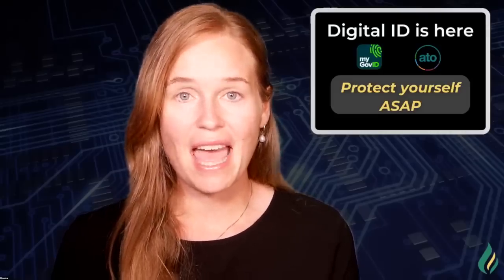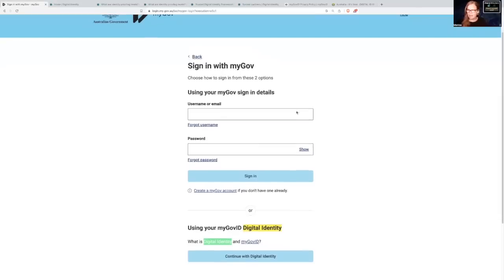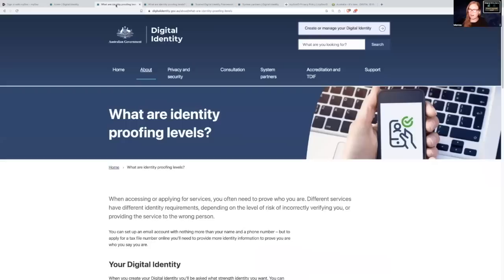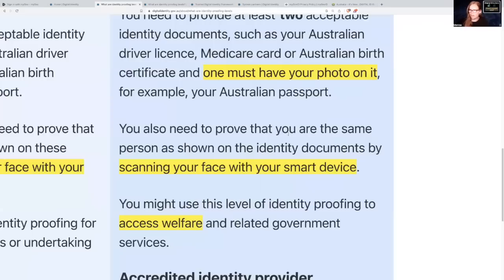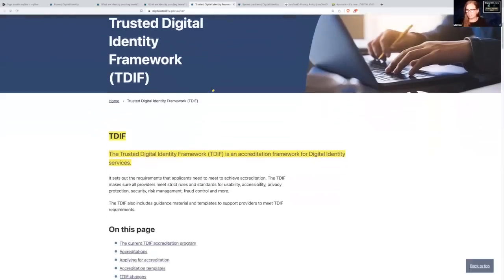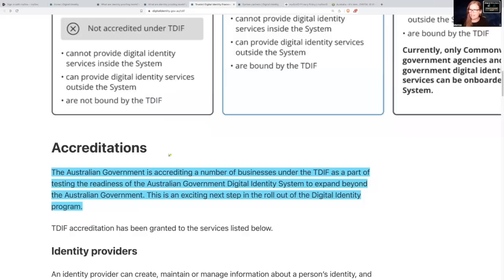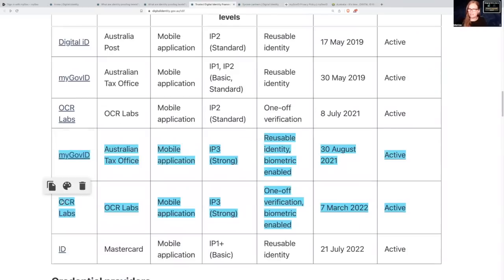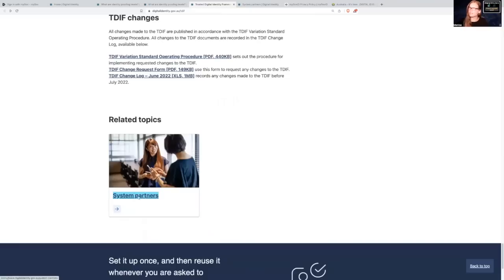Australia - it's time...DIGITAL ID IS HERE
We knew it was coming, but it's actually already here.

BUT don't worry we have time and options to push back!

So let's do whatever we can NOW to protect our data privacy.

0:40 - in-depth Information about how the digital ID is already here and what the online documentation shows
10:23 - steps to protect your data NOW